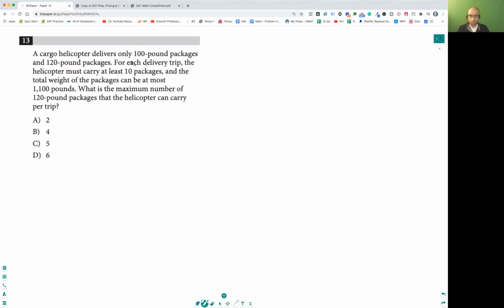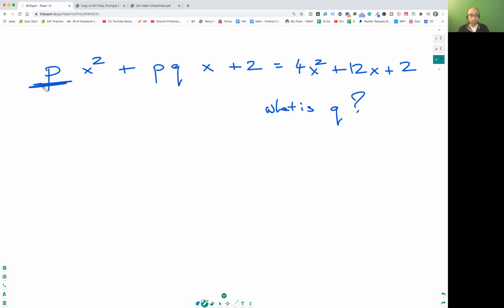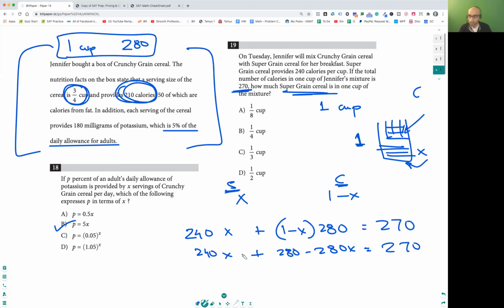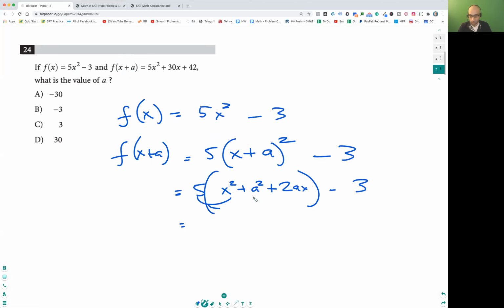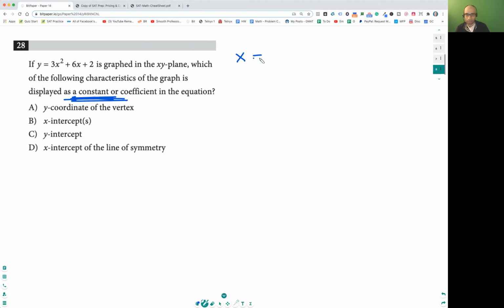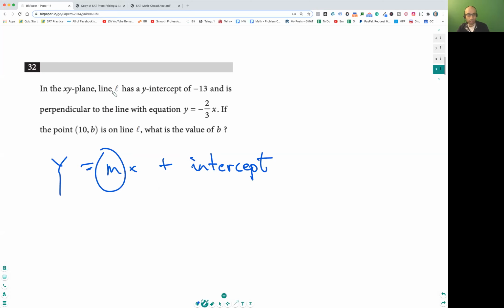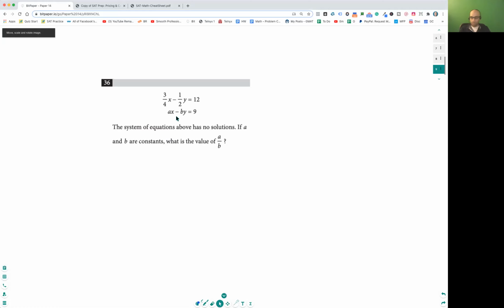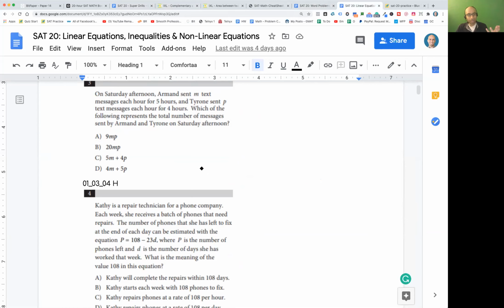SAT Practice Test 9 Part 2 of 2